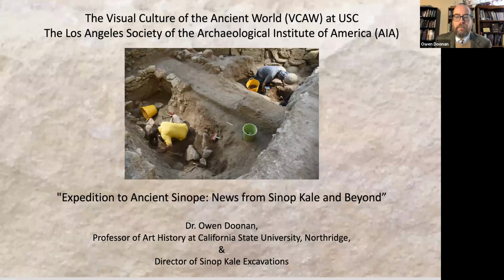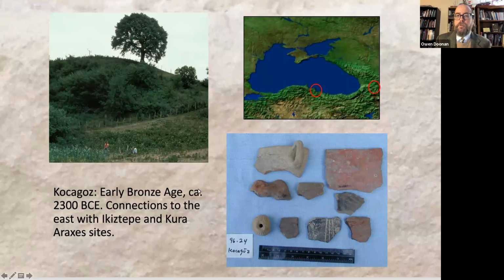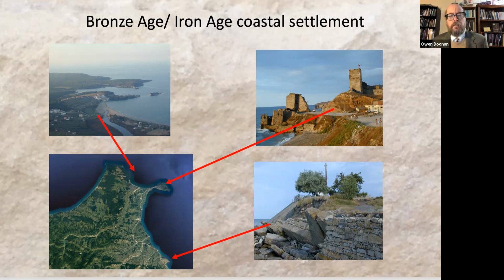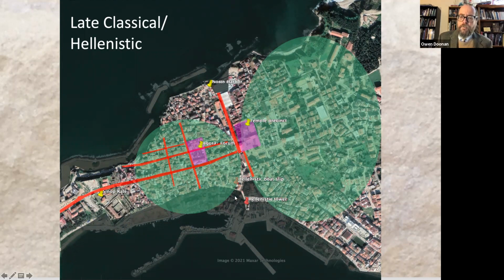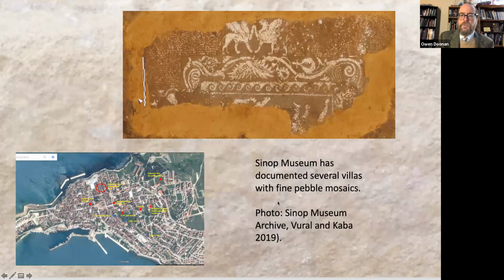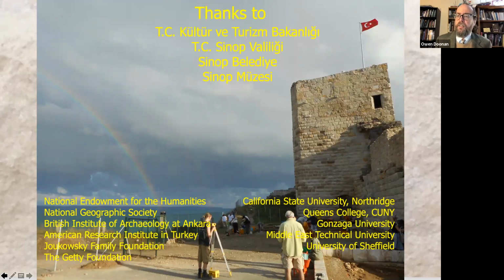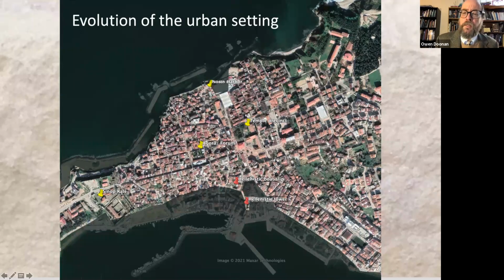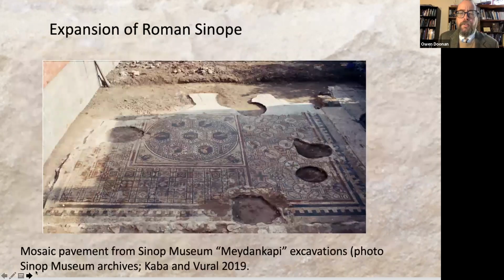VCAW at USC and AIA-LA Talk. Prof. Owen Doonan, Expedition to Ancient Sinope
Prof. Owen Doonan, Professor of Art History at California State University, Northridge, & Director of Sinop Kale Excavations. Title: Expedition to Ancient Sinope: News from Sinop Kale and Beyond. The talk was delivered on Zoom Wednesday, February 3rd 2021. For a streaming video of Prof. Doonan talk with closed captions please